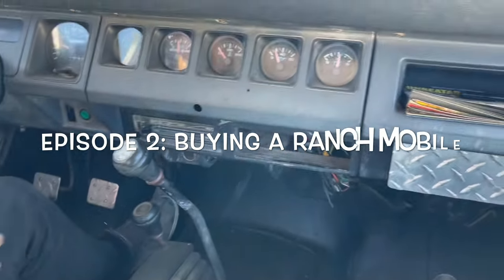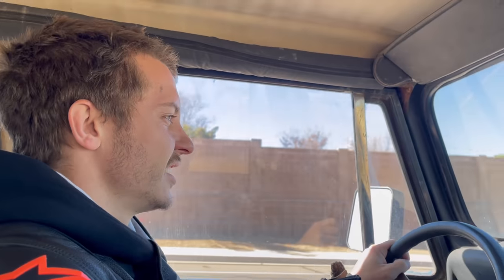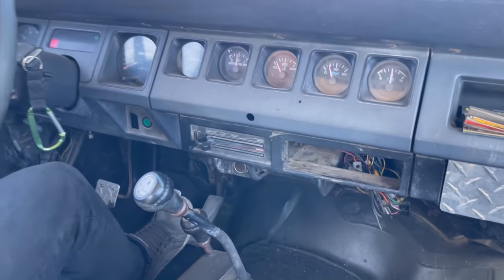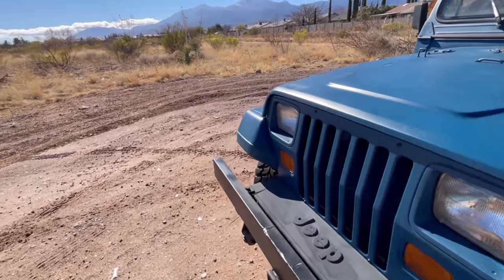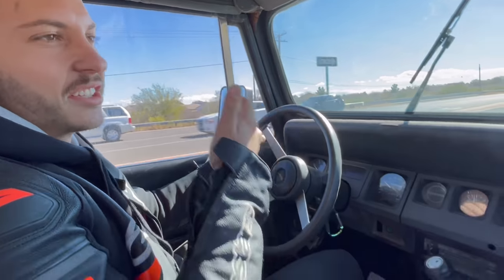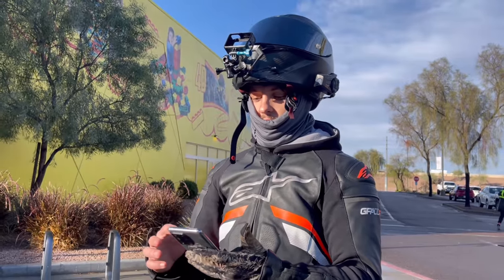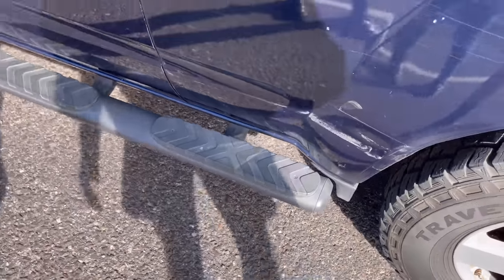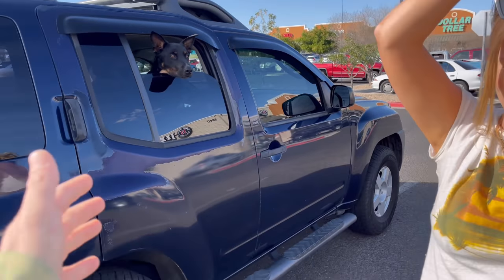BOYFRIEND NEARLY BUYS ME BEATER JEEP...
Who wants to see the RANCH?!